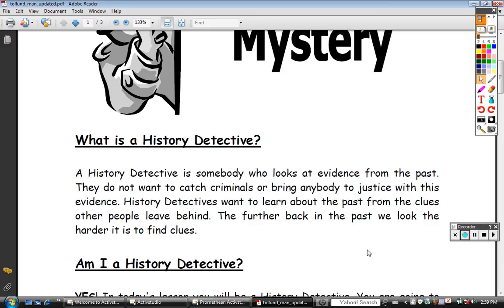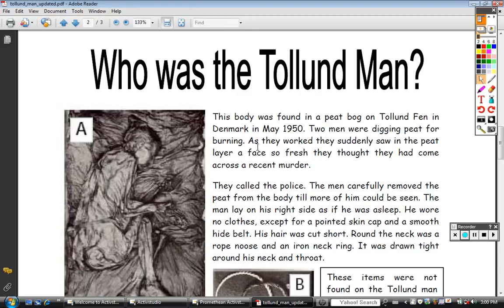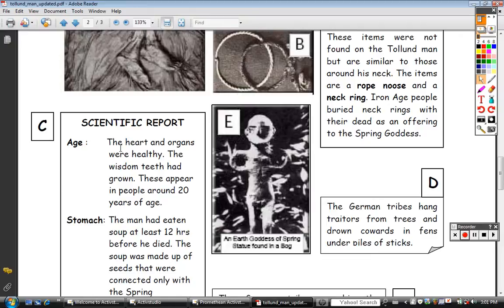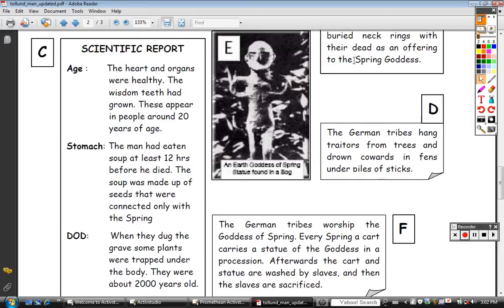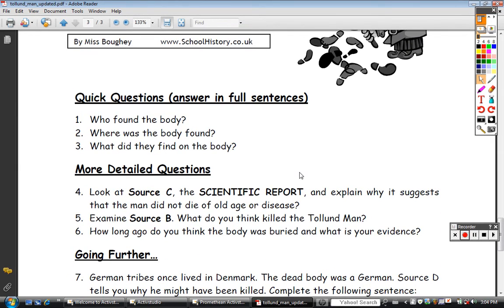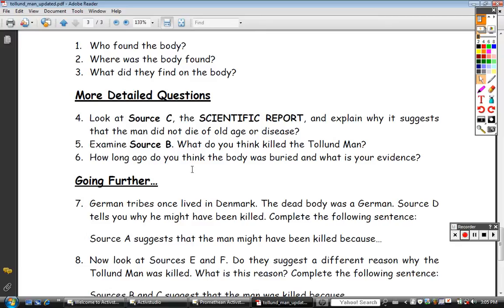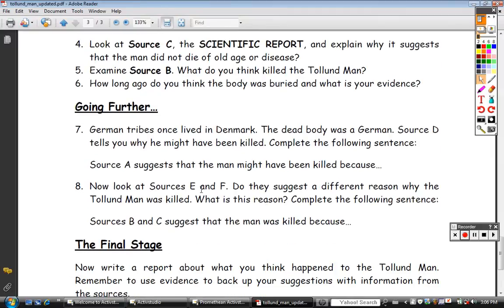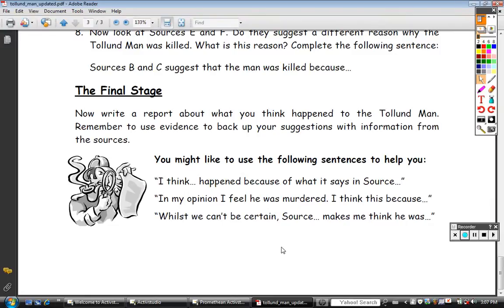Hist5 TollundMan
History Skills lesson for Upper primary students